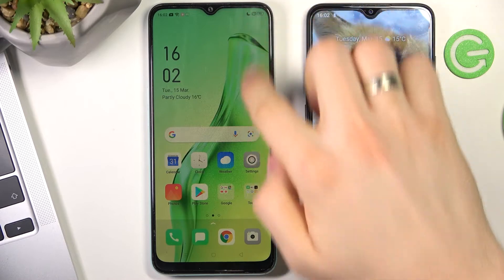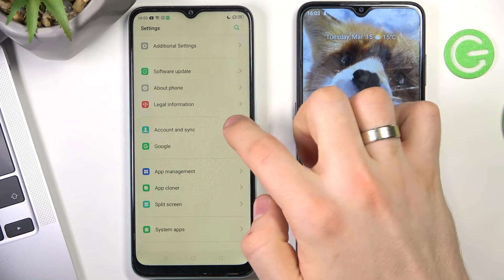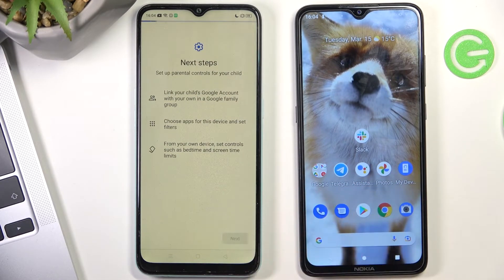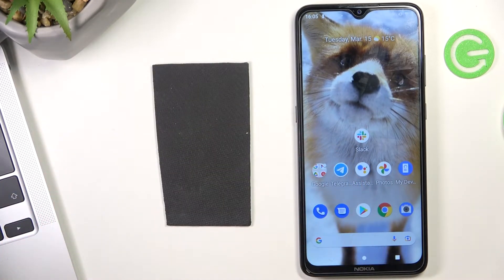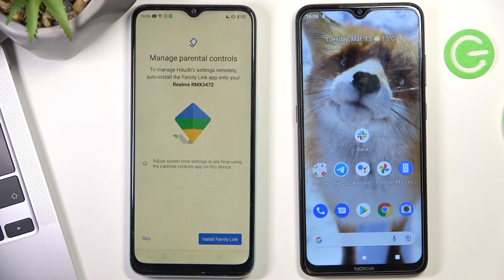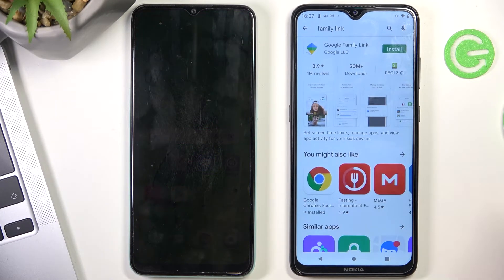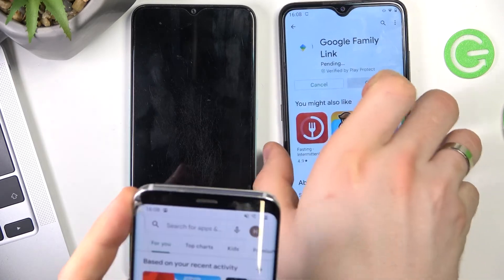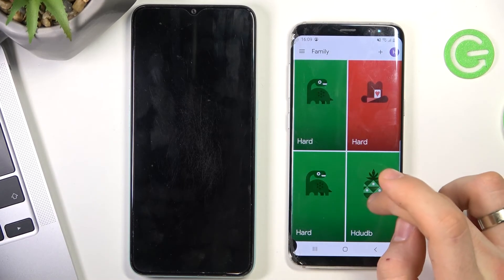OPPO A31 – How To Set Up Parental Control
Are you wondering how to set up parental control on OPPO A31? In this video we will show how to set up parental control on OPPO A31. Follow step-by-step video tutorial.

How to set up parental control on OPPO A31?
How to enable parental control on OPPO A31?
How to power on parental control on OPPO A31?